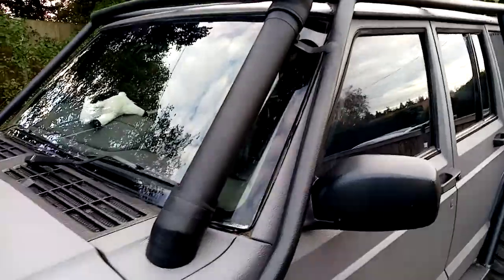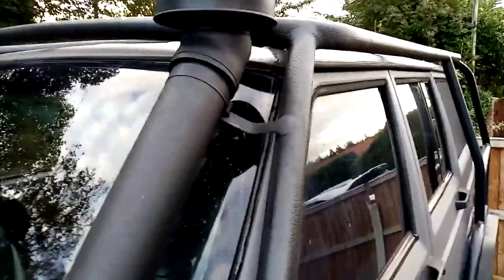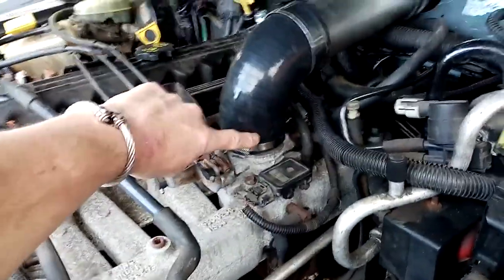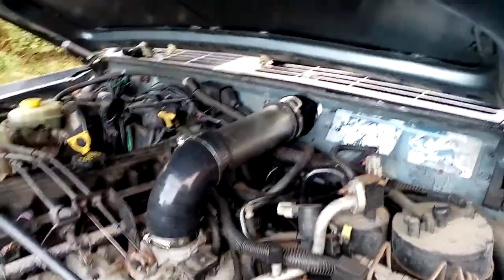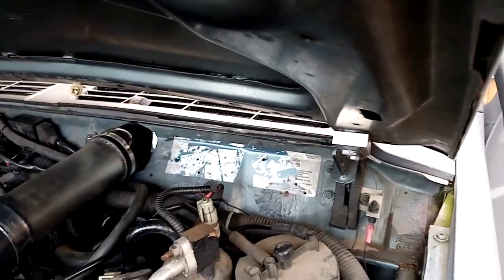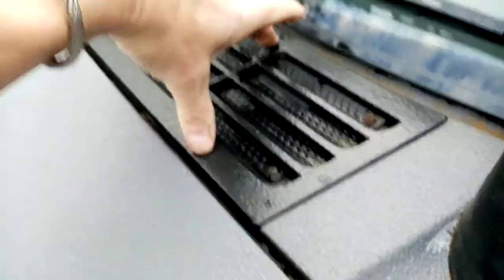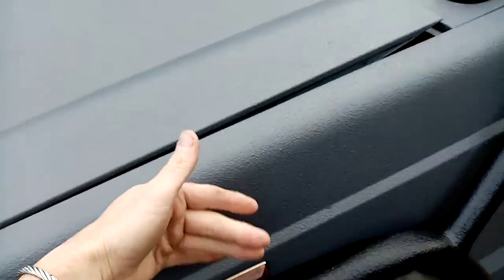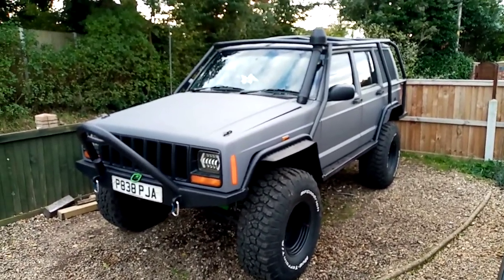Snorkel install. home made on a jeep xj ,part 2